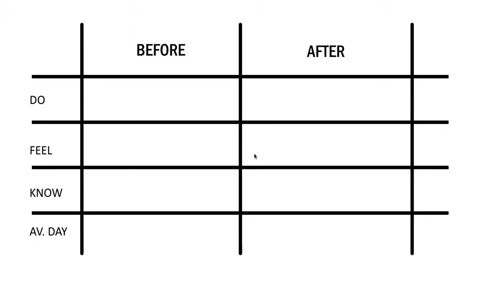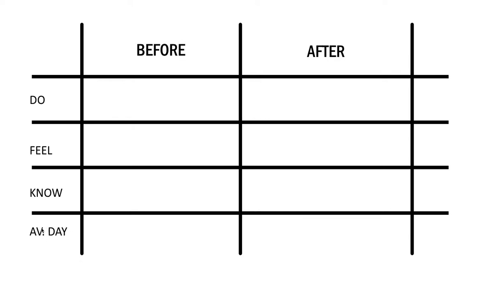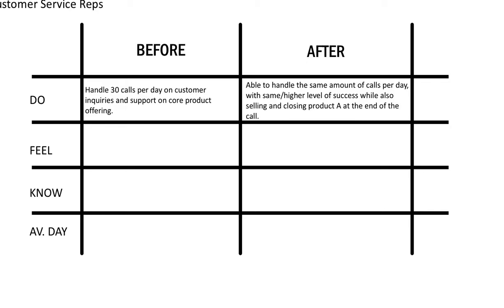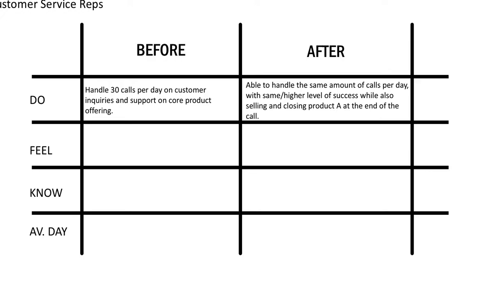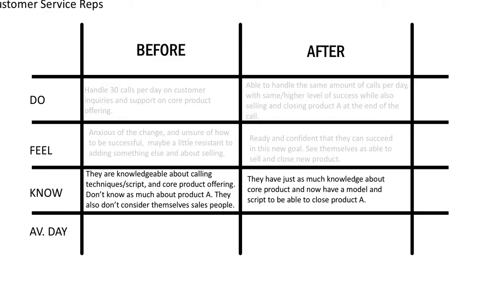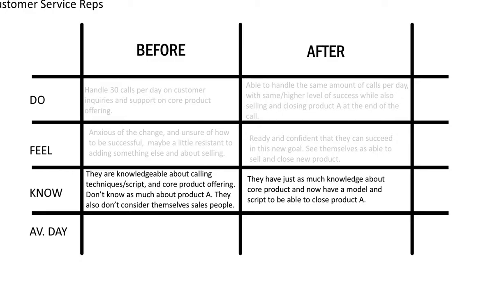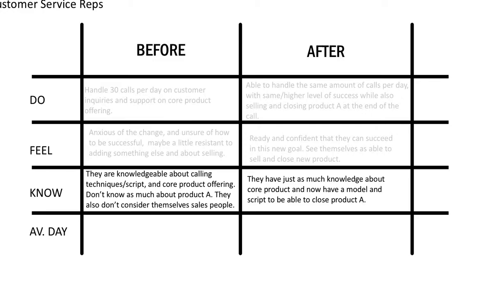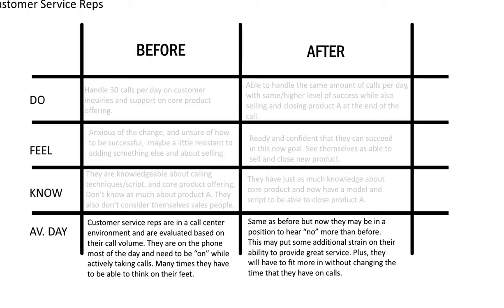Learner Transformation Grid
One of the best ways to figure out what your learner or avatar needs is to do a transformation activity. What is the learner's before state and after state (desired transformation) that your online course will give them?